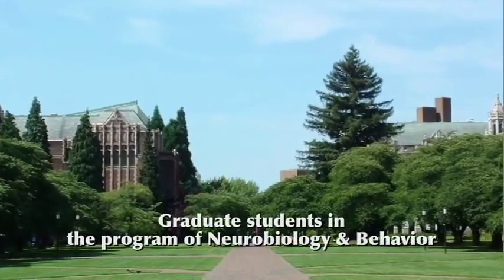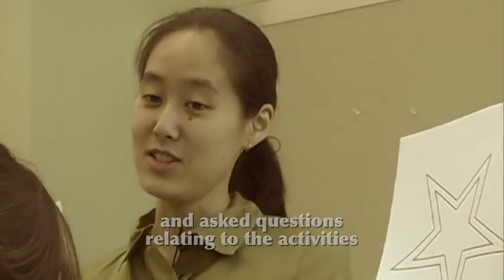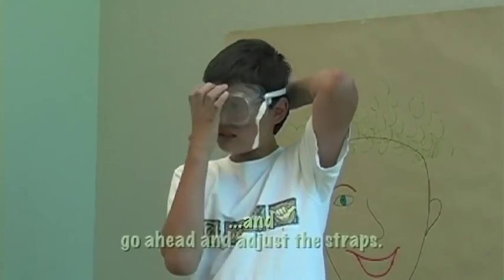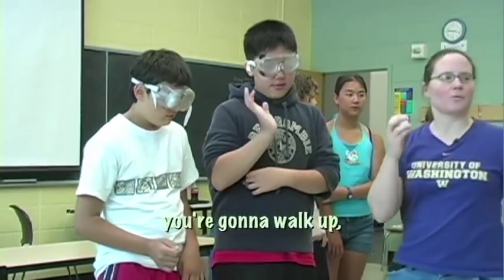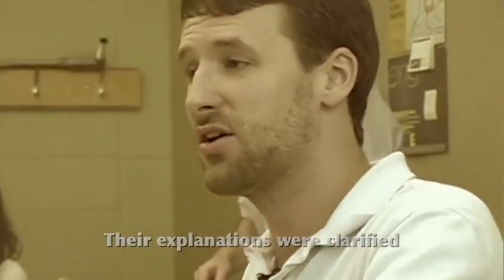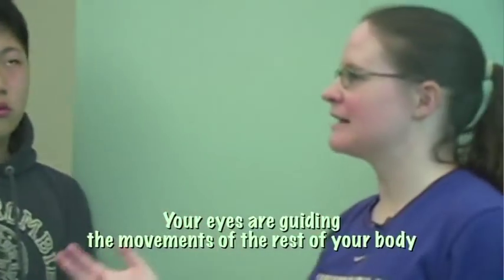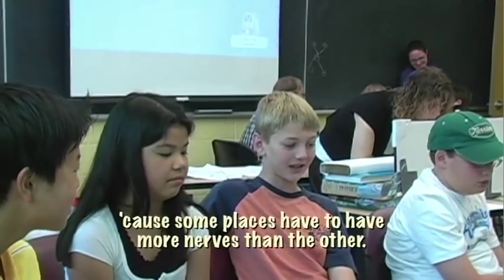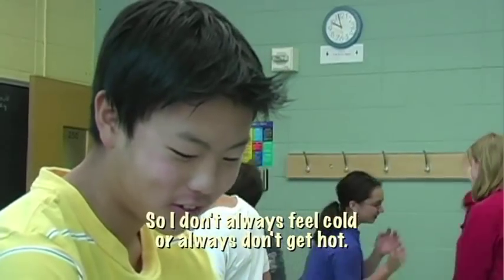Teaching Kids About The Brain: Intro ~Three Challenges~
There are three challenges in teaching K-12 students about how sensory systems work.  This training video introduces these challenges to new exhibit volunteers of Neurobiology & Behavior Community Outreach at the University of Washington, Seattle.